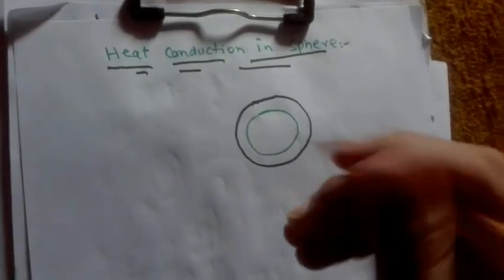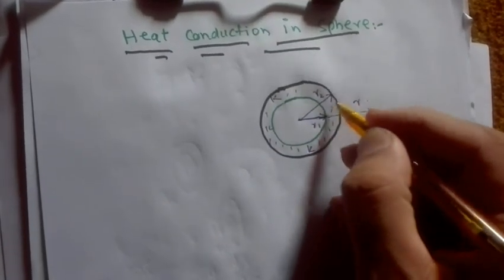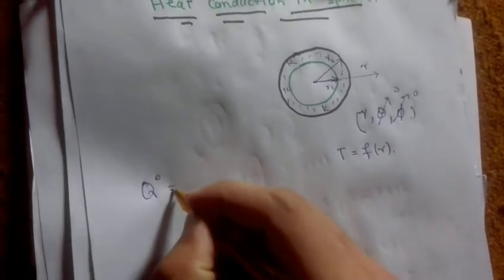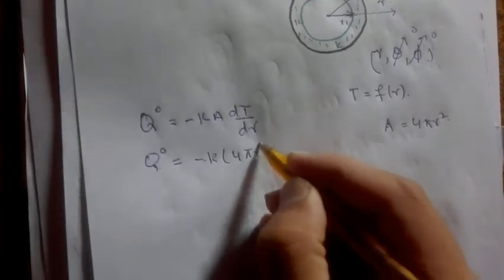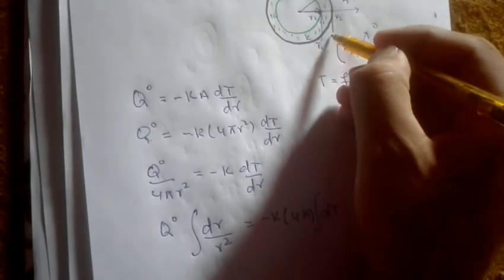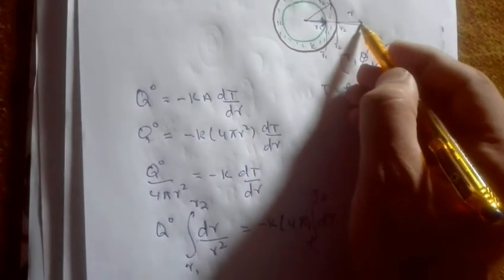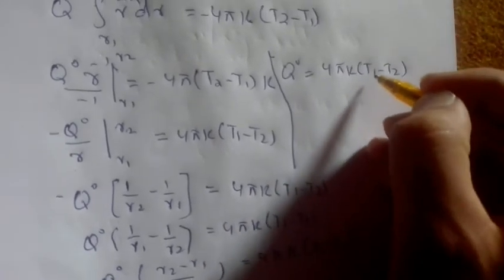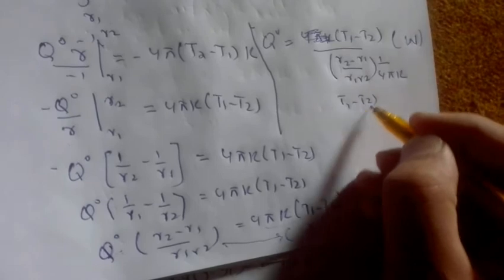Heat conduction through sphere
Hi
This video is related to heat conduction and heat resistance through sphere.

Thanks